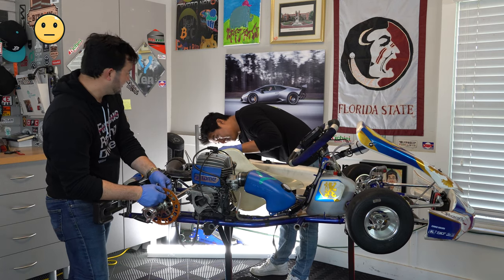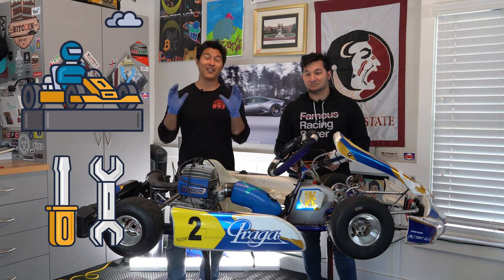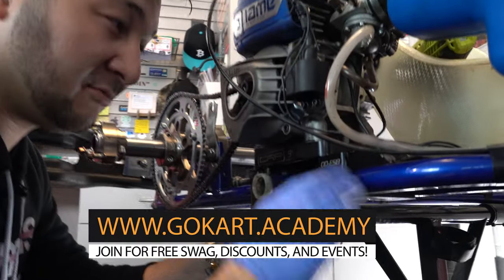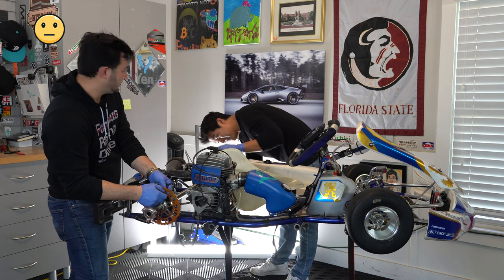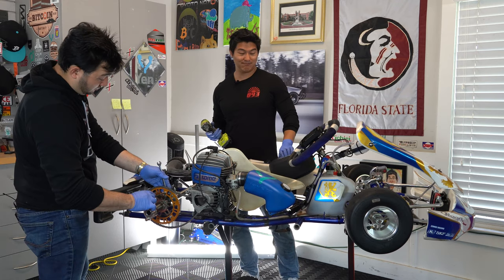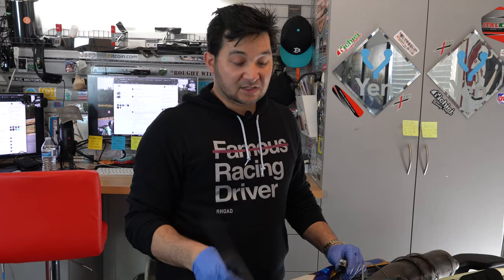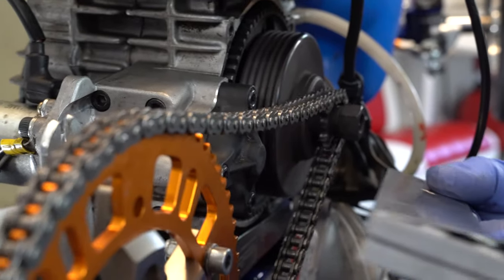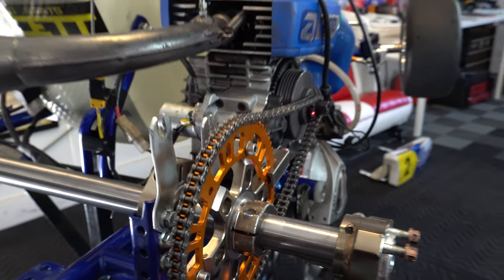How to Change a SPROCKET on a Praga Cadet Go Kart- [GUIDE & FULL BREAKDOWN] - Find More on Academy!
⚙️ --- GEAR LIST ---  🛠
🎙Blu Yeti Mic
🎥Logitech Webcam HD
🎧Astro Gaming Headset
🐀Razer Naga Trinity Mouse
🖥LG 27" 4K UHD Monitor
💻1TB Macbook Pro 16"
🕹Elgato Stream Deck
📹Go Pro HERO8
🧿Go Pro MAX 360